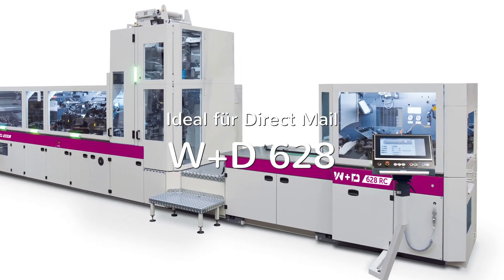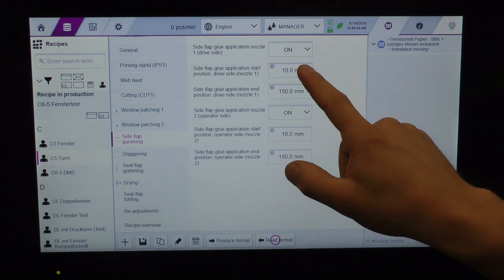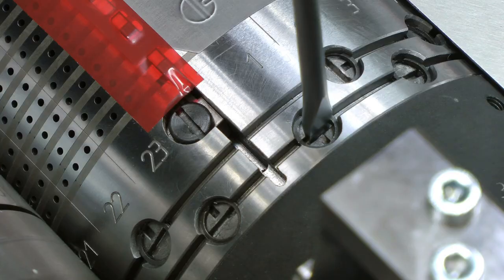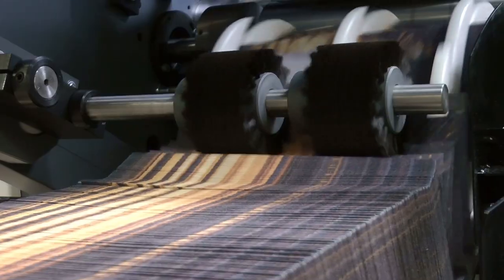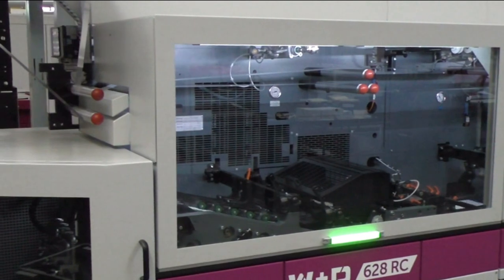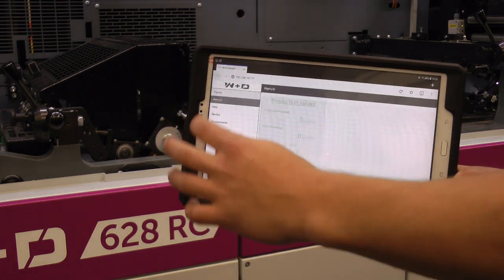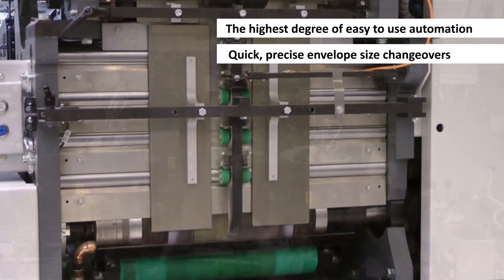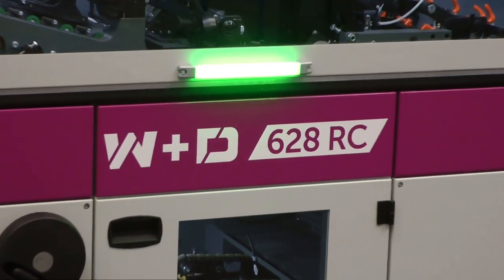New W+D 628 envelope converting system (ENGLISH)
The W+D 628C is the latest high performance envelope machine (1200 epm) which was introduced at W+D Direct Mail Days this past June that includes the most advanced fold quality, waste and productively enhancements and easy to use adjuster interface specifically designed for high value pre-print direct mail.  The W+D 628 is available in both web and cut sheet configurations.